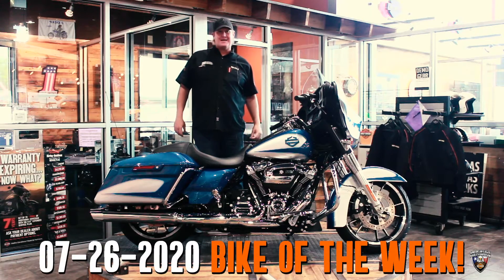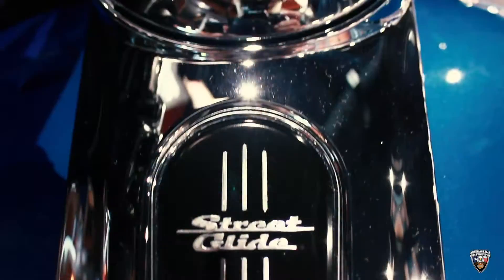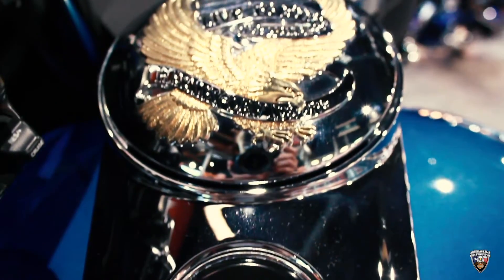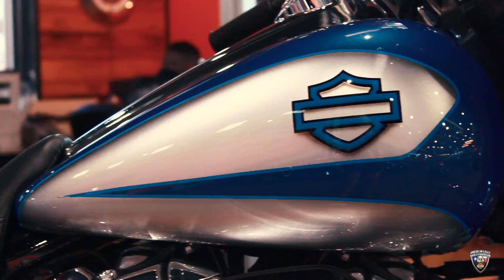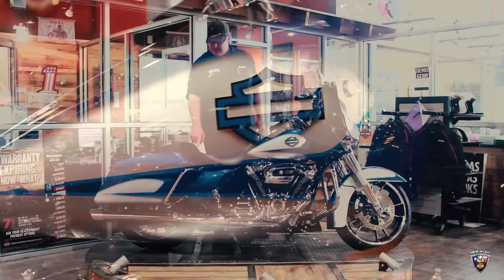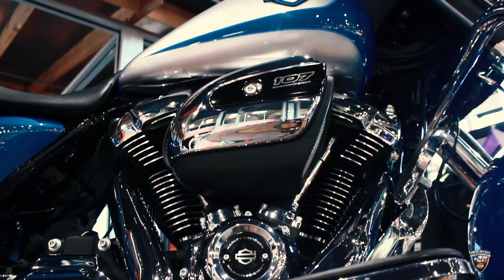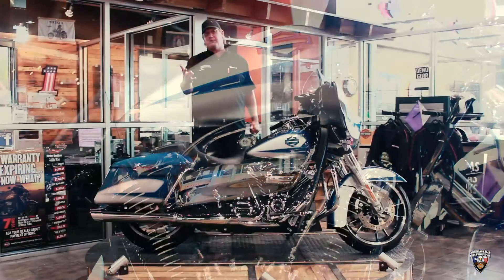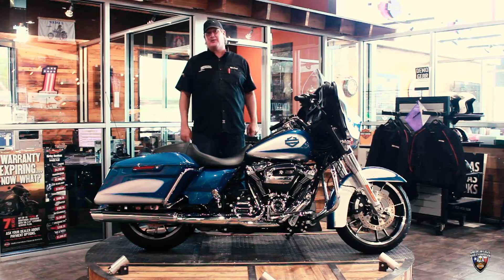Used Bike of the Week 7.26.20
That’s right, our ‘Used Bike of the Week” is a Custom Painted 2020 Street Glide. Yes, this a Pre-Owned bike with only 144 miles. Stop by today, ask for Michael & take her for a test ride today!